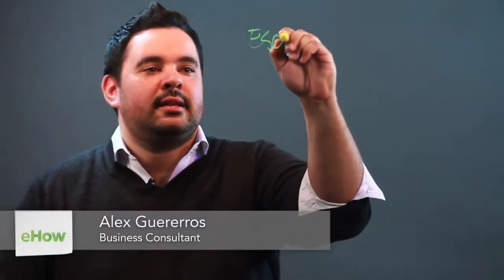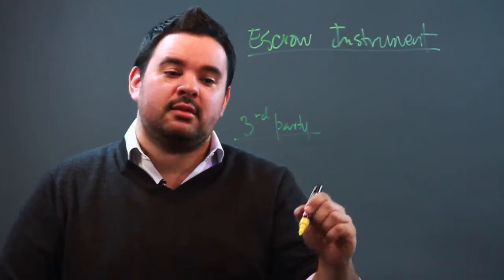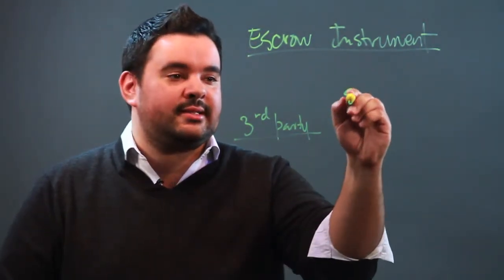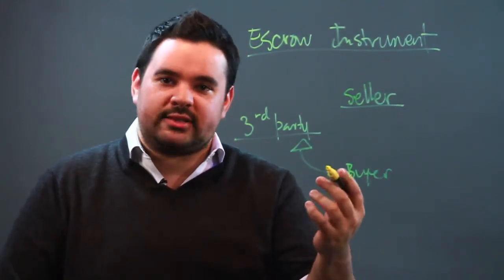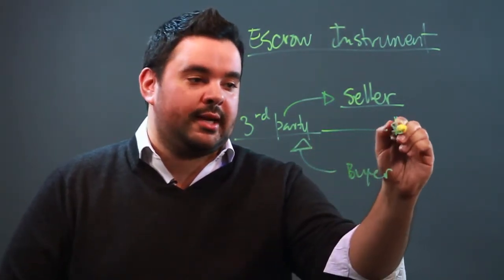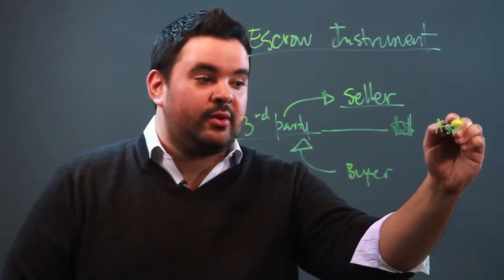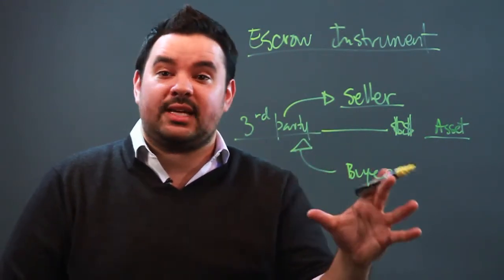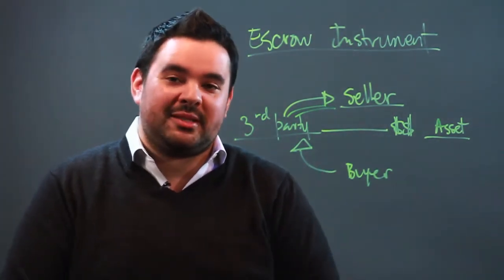What Is an Escrow Instrument?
What Is an Escrow Instrument?. Part of the series: Running a Business. Escrow instrument is a business term with a very clear definition. Find out about escrow instrument with help from the manager at a Fortune 500 company in this free video clip.